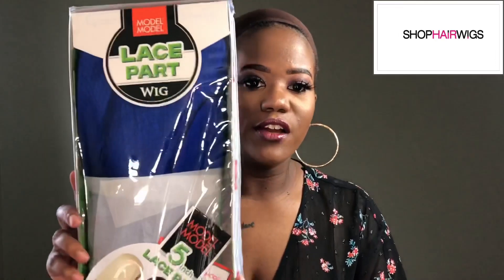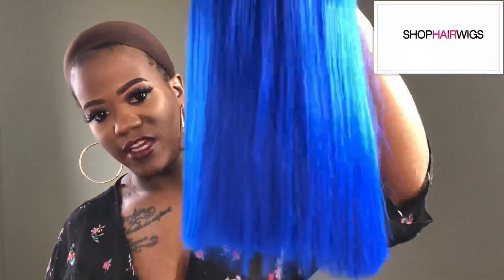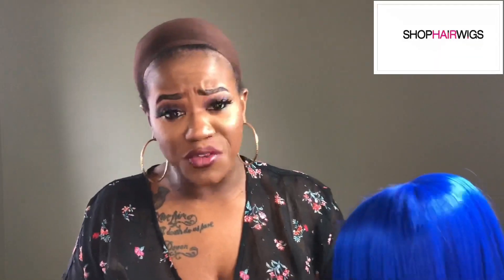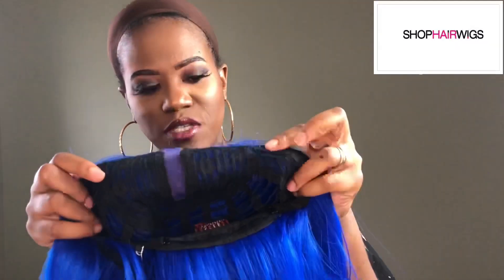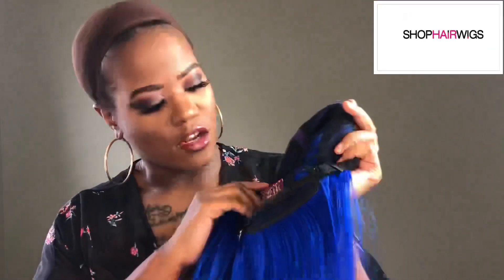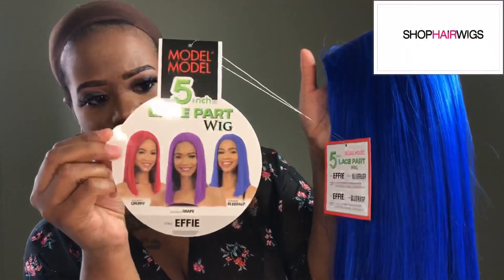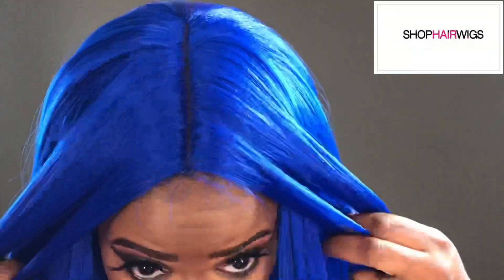It’s A Nipsey Blue Slay!! |Featuring. ShopHairWigs Model Model 5 inch Lace Part EFFIE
In this video I am reviewing for you a synthetic unit Model Model Effie in the color Blue Raspberry. This unit has a 5 inch part and it’s also heat friendly up to 400 degrees. I hope that you ladies enjoy the video and thank you shophairwigs for this unit!!